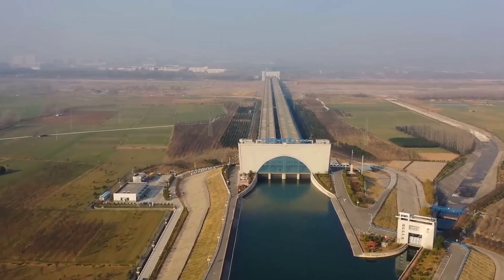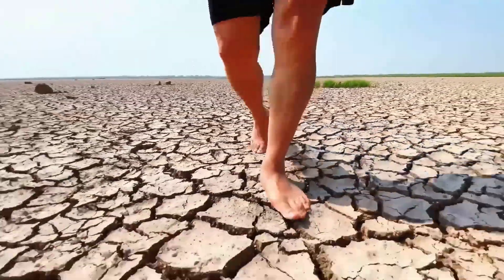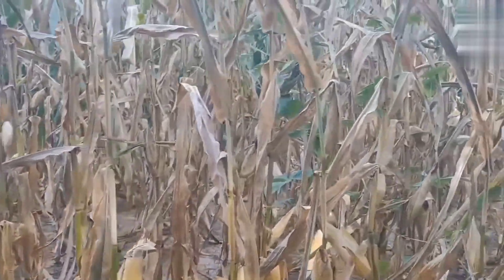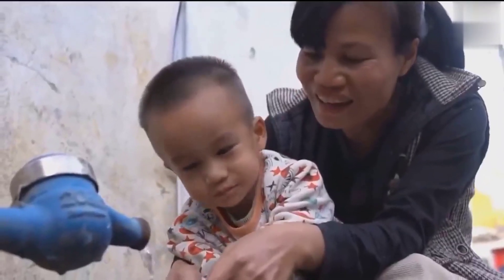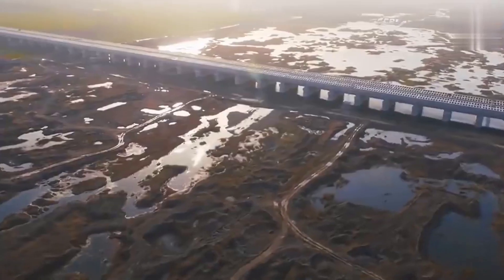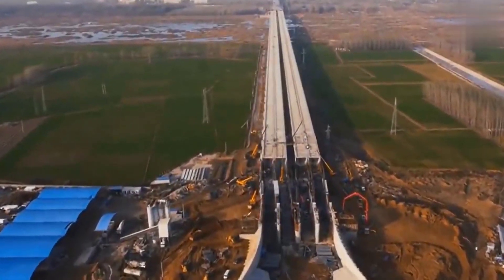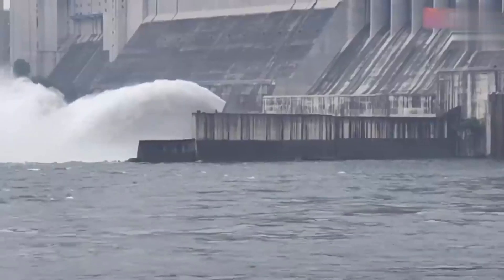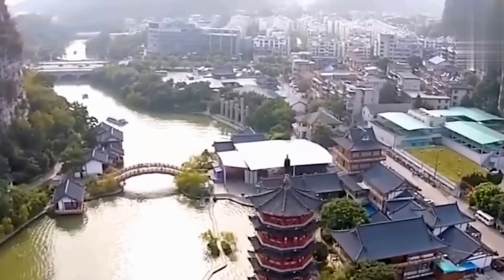China Spends 90 BILLION Dollar On a South-North Water Transfer Mega Project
China Spends 90 BILLION Dollar On South-North Water Transfer Project

Today, we have an incredible topic to discuss that has been making headlines recently. China's ambitious South-North Water Transfer Project. Did you know that China is spending a staggering 90 billion dollars on this massive undertaking? Stick around as we delve into the details of this groundbreaking project and its potential implications. Let's get started!

The South-North Water Transfer Project, often referred to as SNWTP, is one of the most significant infrastructure initiatives in China's history. It aims to address the country's severe water scarcity issues by diverting water from the water-rich south to the water-scarce north. This colossal undertaking involves a series of canals, tunnels, and pipelines spanning thousands of kilometers.

The SNWTP was initially proposed in the 1950s but gained momentum in the early 2000s when the Chinese government realized the urgent need to combat water scarcity. The project consists of three main routes: the Eastern, Central, and Western routes, each serving different regions of China. The Eastern route draws water from the Yangtze River, while the Central and Western routes source their water from the Danjiangkou Reservoir.

The Eastern route, the first to be completed in 2013, spans over 1,400 kilometers, connecting the Yangtze River with cities such as Tianjin and Beijing. It has been instrumental in addressing the water needs of densely populated areas in the north. The Central route, which began operations in 2014, involves redirecting water from the Danjiangkou Reservoir in central China to arid regions like Henan and Hebei provinces.

It spans over 1,260 kilometers and has significantly alleviated water scarcity in these areas. The Western route, the most challenging and expensive part of the project, is still under construction. It aims to supply water to the arid northwest regions of China, including Xinjiang and Gansu provinces.